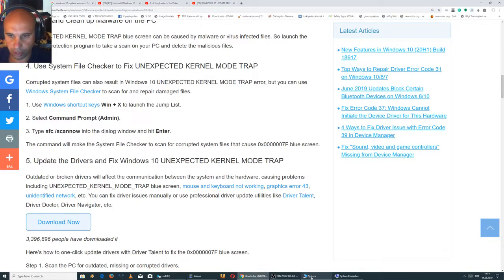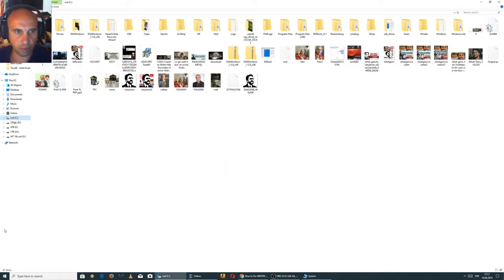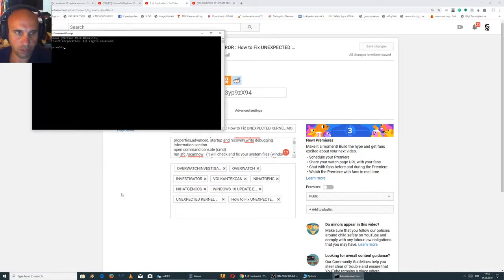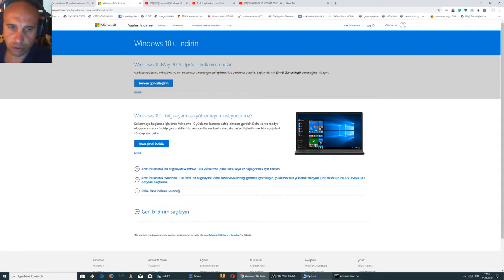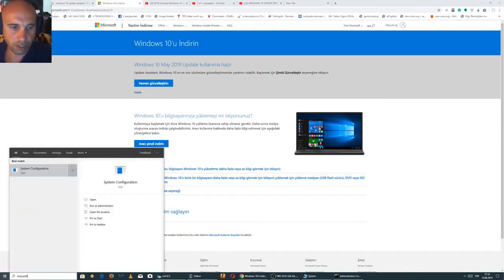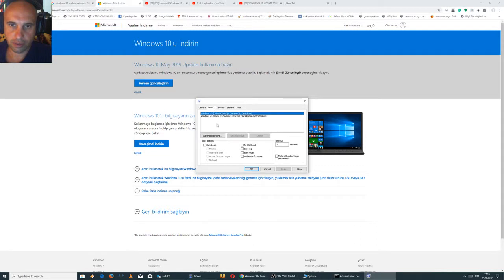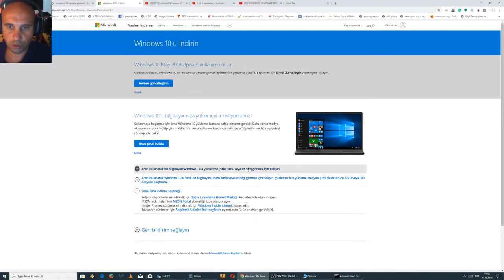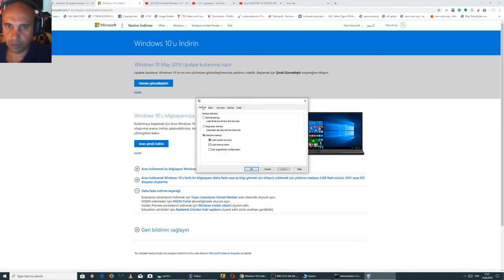WINDOWS 10 UPDATE ERROR: UNEXPECTED KERNEL MODE TRAP how to fix?(ALTERNATIVE METOD)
WINDOWS 10 UPDATE ERROR : How to Fix UNEXPECTED KERNEL MODE TRAP (ALTERNATIVE METOD)

Choose small memory dump under system,system properties,advanced, startup and recovery,write debugging information section
open command console (cmd)
run sfc /scannow   (it will check and fix your system files (windows update asistant doesn't work in safe mode or safe mode with network)
restart computer in normal mode as usual,
delete all windows 10 update asistant folder
download windows update asistant
let the software download and pre-install updates
when it tells you your computer will restart in 25 minutes
say restart, you will have one minute to run msconfig  (system configuration app) and choose safe boot , apply - ok
recheck msconfig

let it restart

THAT'S IT, WHEN YOUR COMPUTER RESTARTS YOUR UPDATE WILL FINISH TO 100% (NOT STUCK AT 44 ) AND YOUR WINDOWS WILL BE UPDATED TO LATEST VERSION

This channel is dedicated to CS:GO Overwatch by OVERWATCHINVESTIGATOR